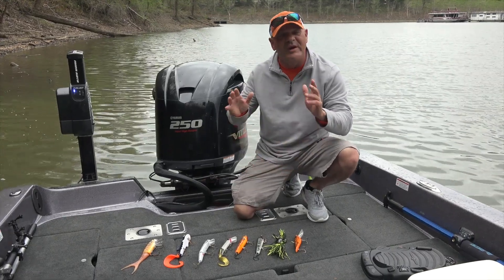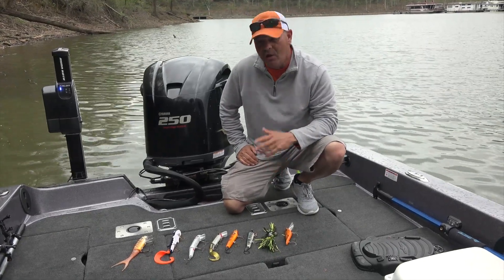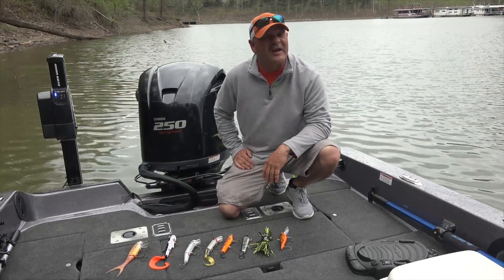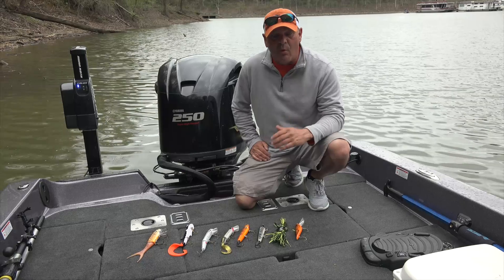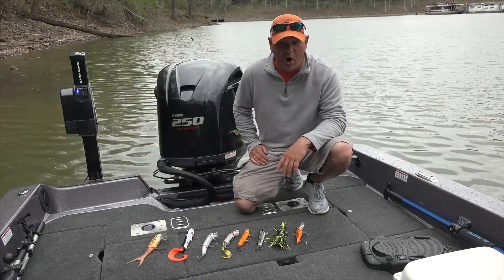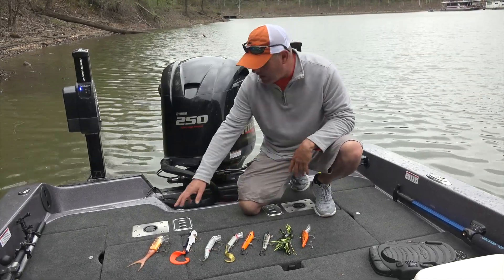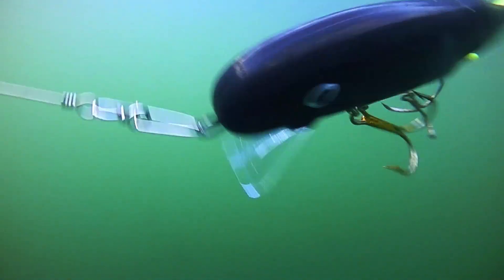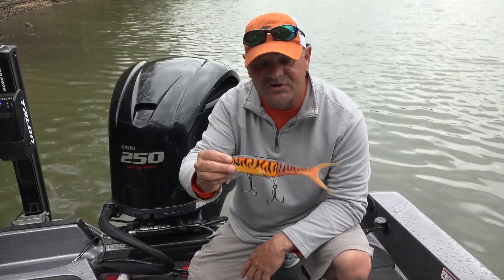Musky Hunting Adventures Drinking Beer Talking Gear 2017 - Shallow Invader Springtime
We thought spring was over... but this weather tells us different here in WI. Check out what Musky Innovations has to offer you muskie nuts.